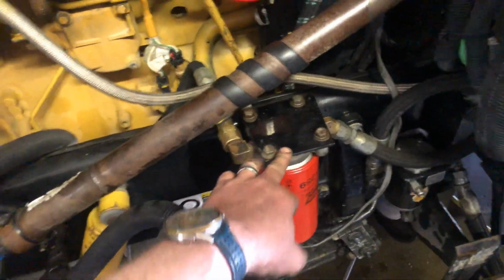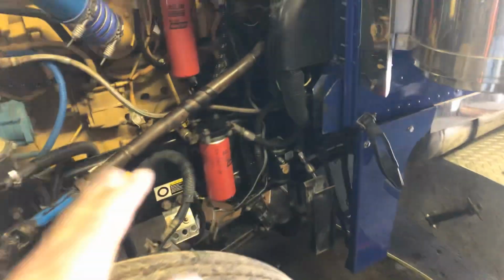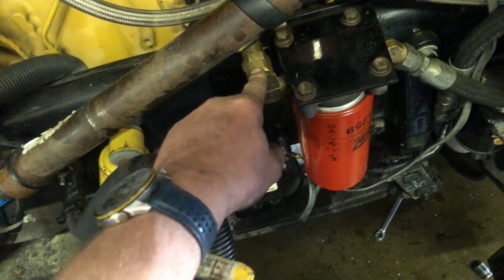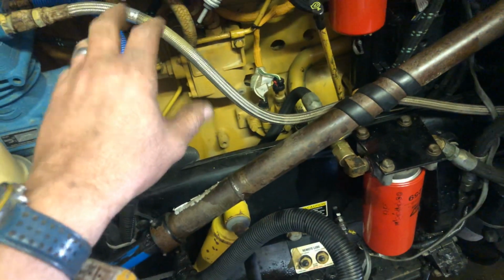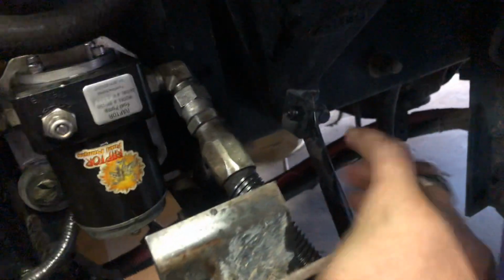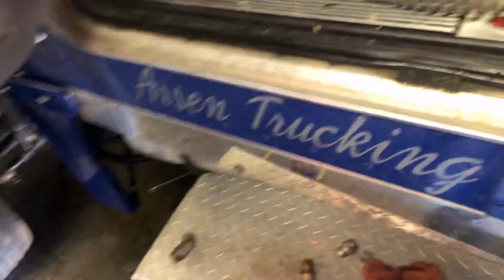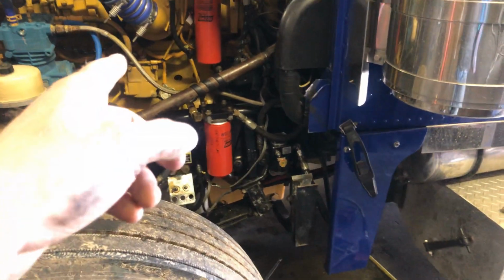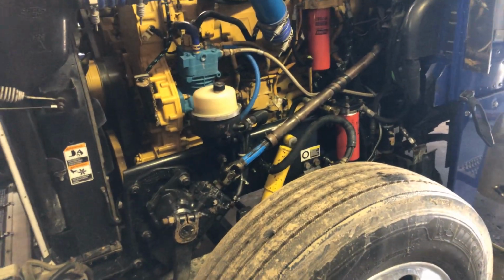Air in the fuel